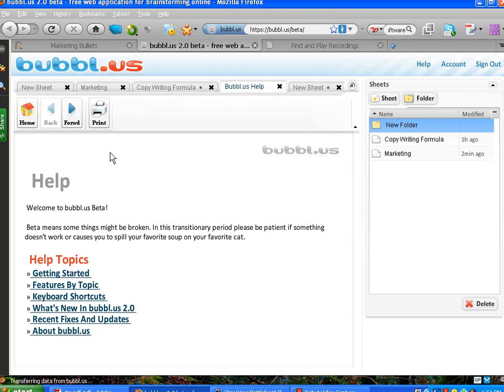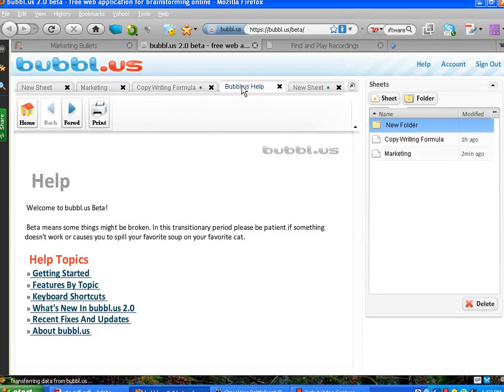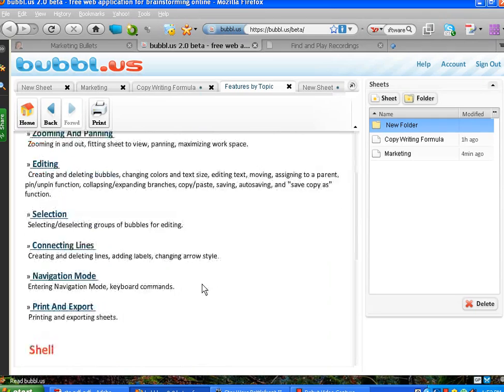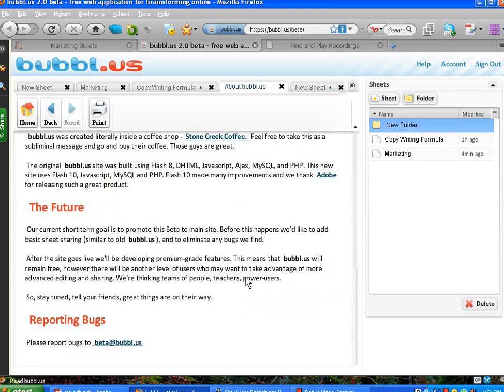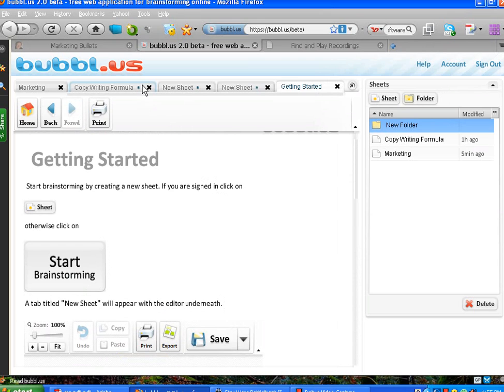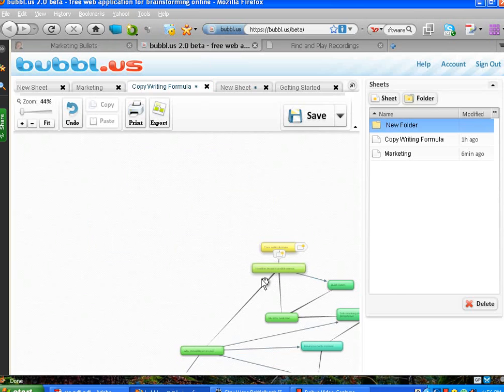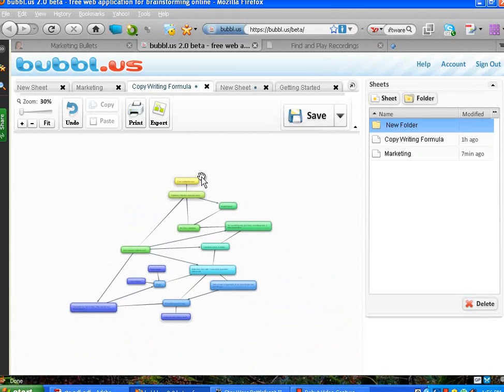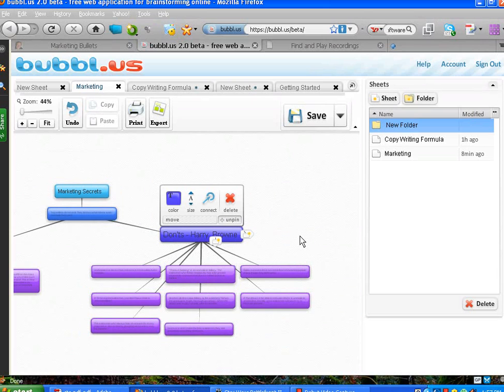Bubbl.us Review: Free Mind-Mapping software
Really cool, free online program to get your thoughts onto a visible platform.